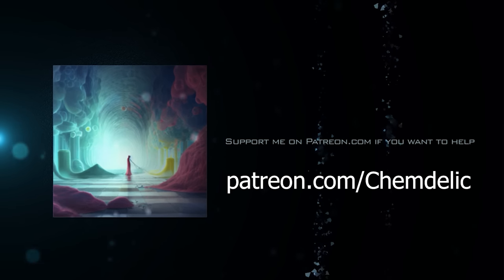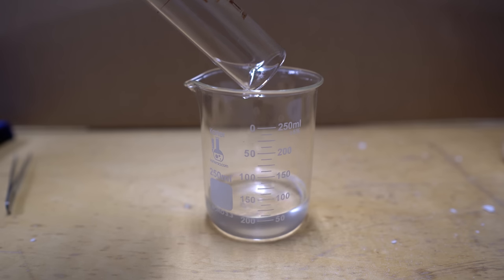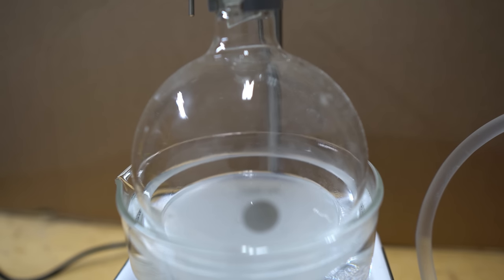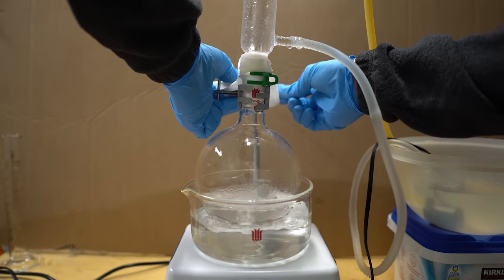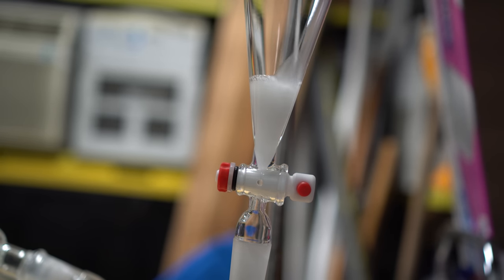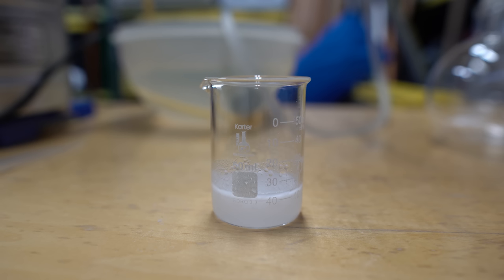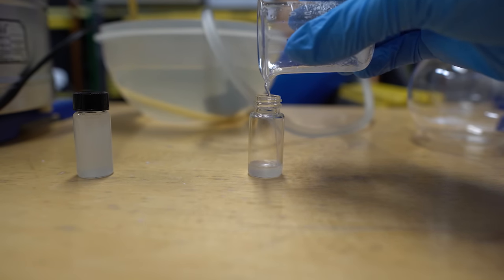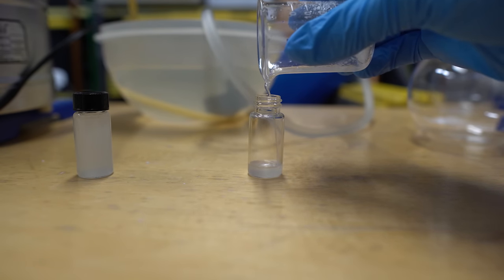Making benzaldehyde so I can be friends with the DEA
Today we make benzaldehyde via the Sommelet reaction. This one was quite a fun one to make as it smelled so good. I am not sure what to use it for next, but I might use it in another synthesis video down the line.

Sources:

Websites

Books

Name Reactions: A Collection of Detailed Mechanisms and Synthetic Applications
By:  Jie Jack Li